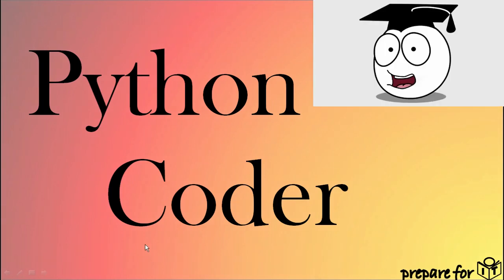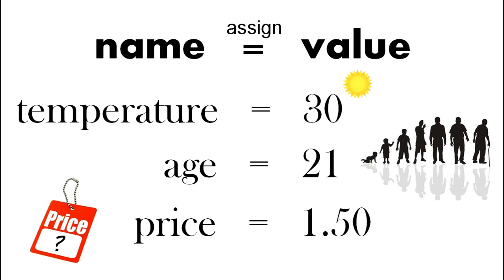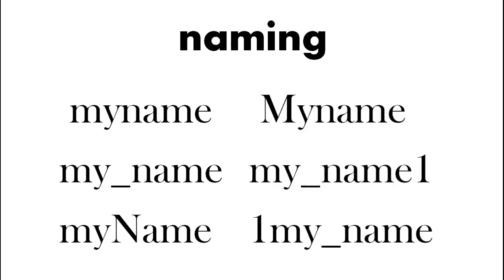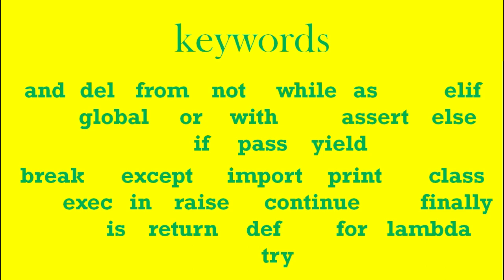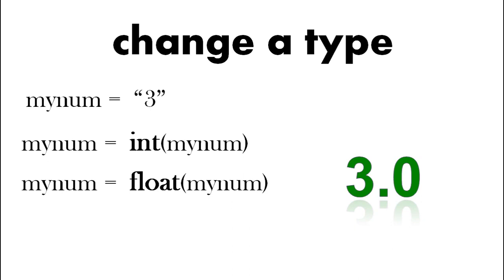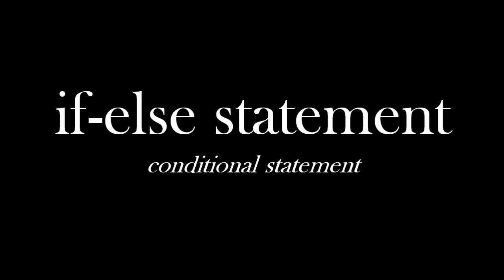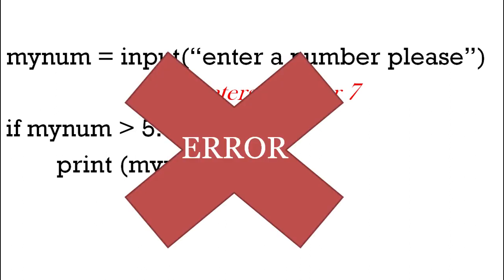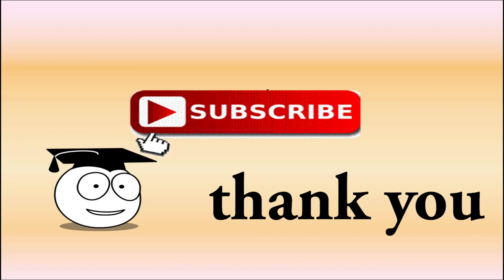Python Coder | Beginner # | Variable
In almost every single Python code you write, you will have variables. Variables store data and can change, hence their name. Have fun! If you have any questions, please let me know in a comment.
Learn Python programming with this Python tutorial for beginners a Complete Python Tutorial with examples. This video includes what is a variable, and why do we need them, and how to assign value to a variable.

0:09 What is variability?
0:22 What is a variable?
0:55 Assignment
1:36 Case sensitive
2:10 Naming
3:28 Keywords
3:47 Change a value
4:42 Change a type (type conversion)
5:22 Code
6:32 Top tip
8:00 Terms

Videos will be the whole package. Learn to understand the logic and design aspects needed to become a good programmer, let us help you practice to keep improving and don’t forget the bonus of seeing first hand how o build the code and possible stumbling blocks when we explain the answers to the tasks set within the tutorial. You do not need to watch the whole video but if you do you will improve as a python coder!